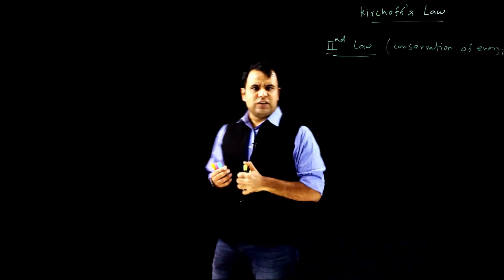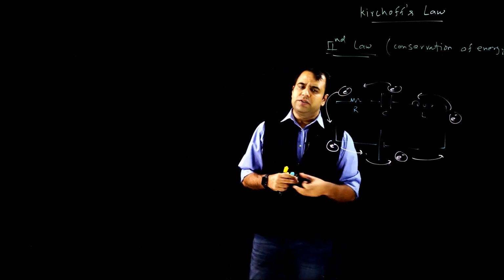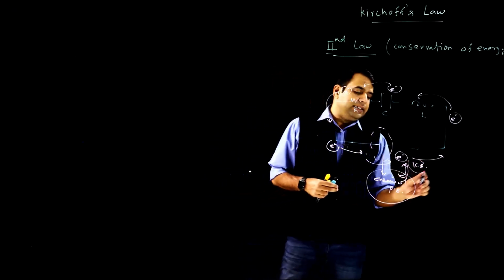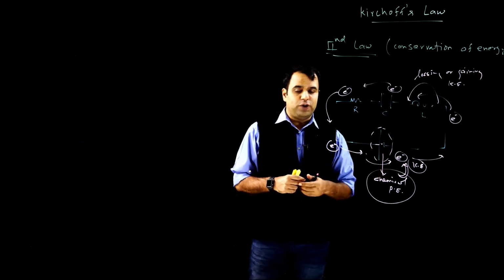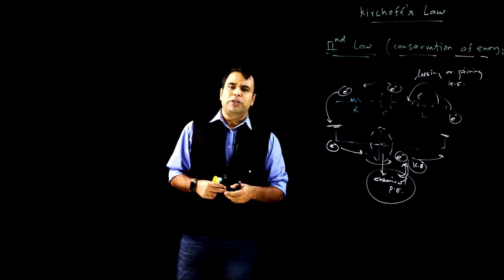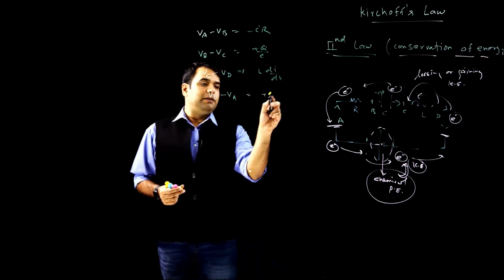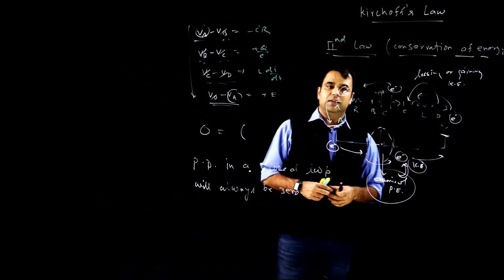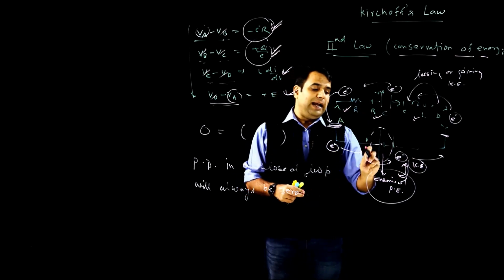Kirchhoff’s Second Law: Conservation of Energy | CBSE Class 12 Physics | Deepak Solanki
Welcome to NoMoreClass, your trusted platform for CBSE Class 12 Physics! In this detailed, teacher-led lecture, Deepak Solanki explains Kirchhoff’s Second Law, also known as the Loop Law, which states that the sum of the potential differences (voltage drops) around any closed loop is zero—reflecting the conservation of energy. This fundamental principle is vital for analyzing complex circuits, power distribution, and energy transfer in electrical networks.

Our explanations include clear diagrams, step-by-step derivations, and practical examples that simplify these essential concepts. Understanding Kirchhoff’s Second Law is crucial for solving complex problems in circuit analysis, designing electrical systems, and energy management.

Whether studying from Bangalore, Hebbal, or anywhere else in India, this lesson helps build confidence and clarity for your CBSE exams, NEET, JEE, and other competitive tests. Join Deepak Solanki to master the principle of energy conservation in electrical circuits!